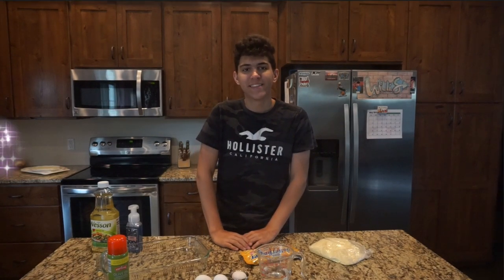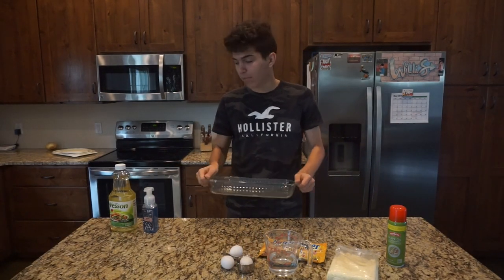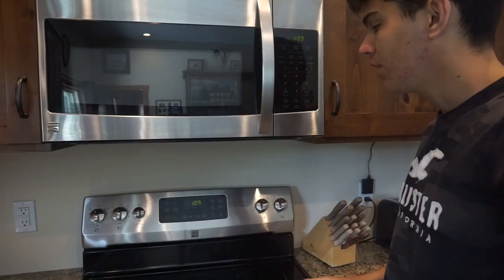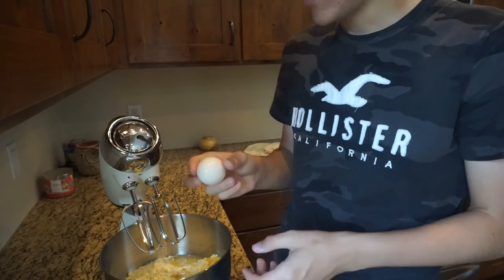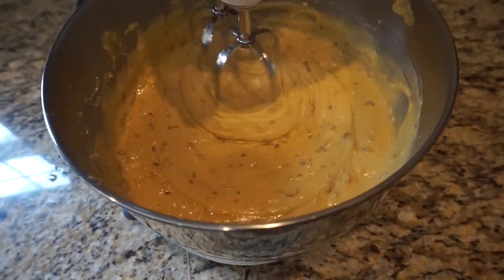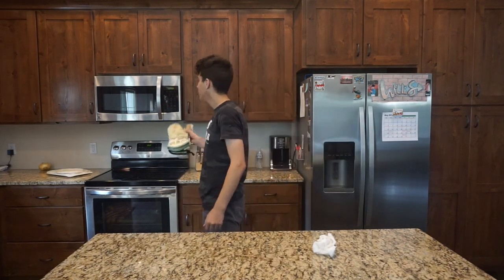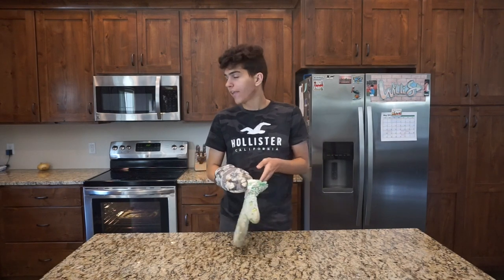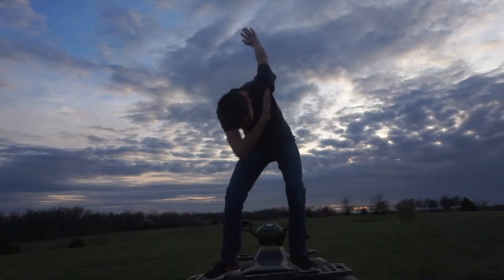How to Make an Ultra Premium Select Butterfinger Vanilla Cake!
Hey guys, in this video I show you how not to make a Ultra Premium Select Butterfinger Vanilla Cake! DO NOT USE THE RECIPE! AT ALL! NEVER! The whole cake was burned and I wasted the whole recipe!! DO NOT DO THIS!